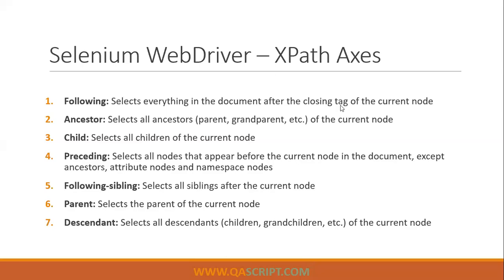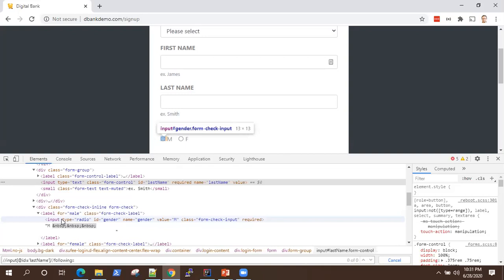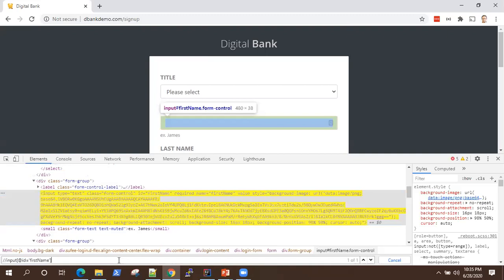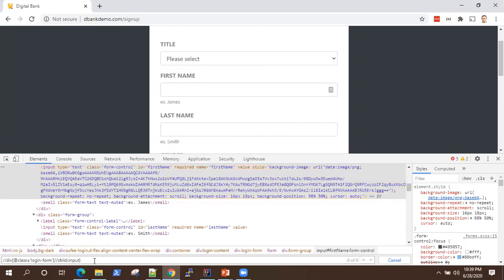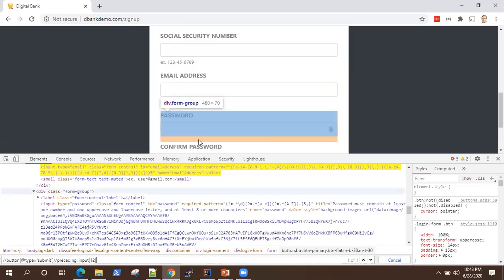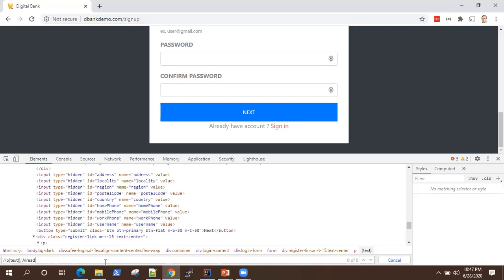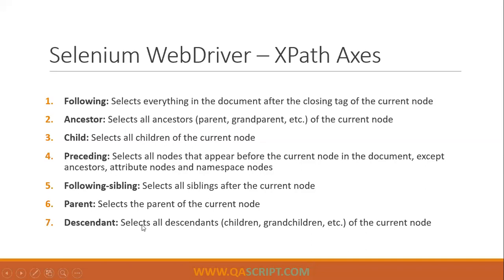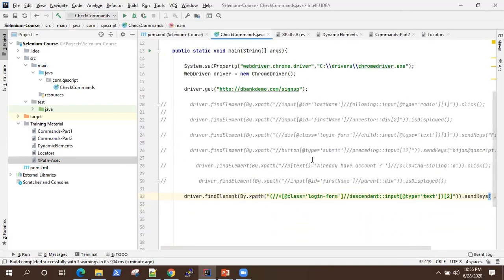Selenium Automation Framework Tutorial - Locate Elements by XPath Axes Methods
Learn how to locate elements by XPath Axes methods. Following will be covered in this video:
- Different XPath Axes methods
     - Following
     - Ancestor
     - Child
     - Preceding
     - Following- Sibling
     - Parent
     - Descendant